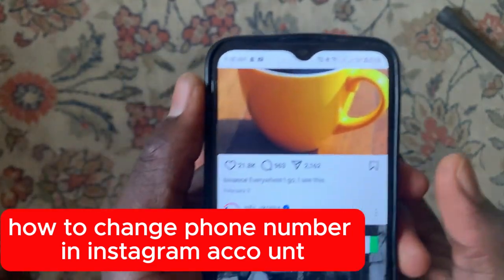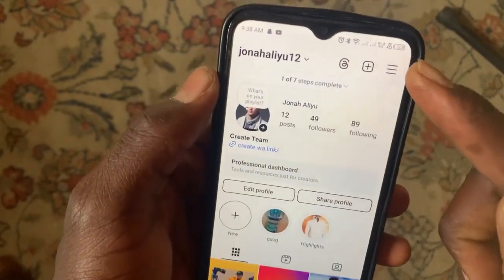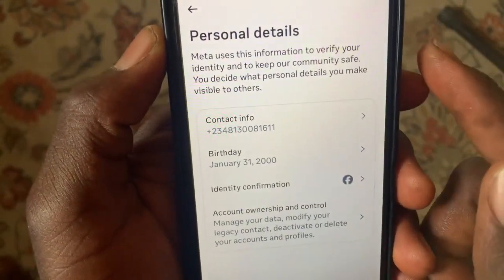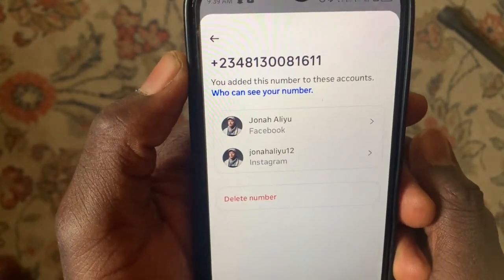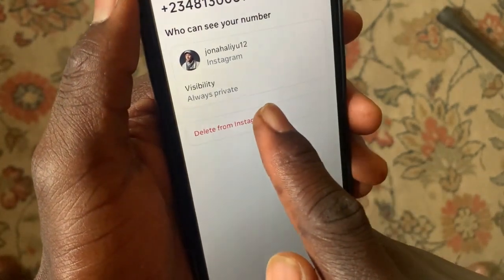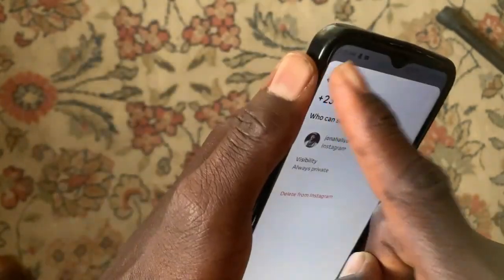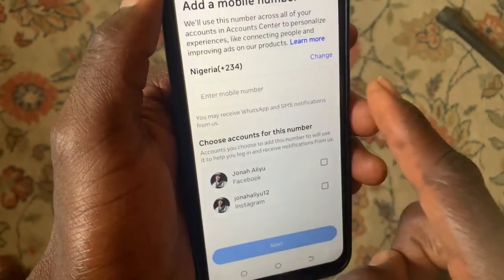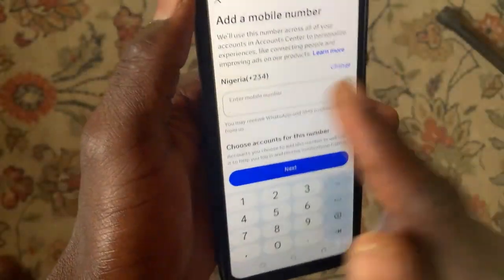How To Change Phone Number In Instagram Account 2025 (Easily)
Want to change your phone number on Instagram but don’t know how? 🤔 This step-by-step guide will show you how to change your phone number in your Instagram account quickly and easily.

📌 In this video, you’ll learn:
✅ How to change your phone number in the Instagram app
✅ How to update your mobile number on Instagram
✅ How to remove an old phone number from Instagram
✅ How to change your Instagram phone number without email or verification
✅ How to reset your Instagram phone number
✅ Instagram phone number change settings (2024 update)

No matter if you're trying to change your Instagram phone number on iPhone or Android, or even if you’ve lost access to your old number, this guide has you covered!